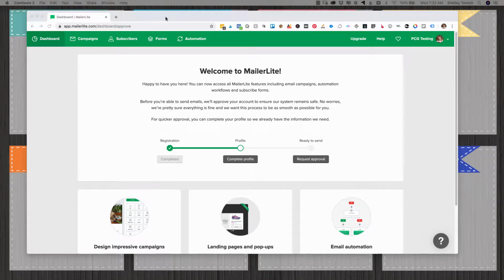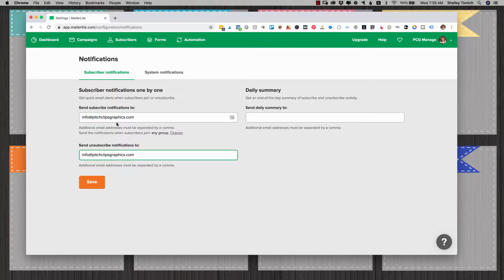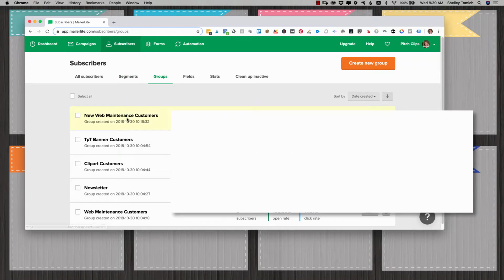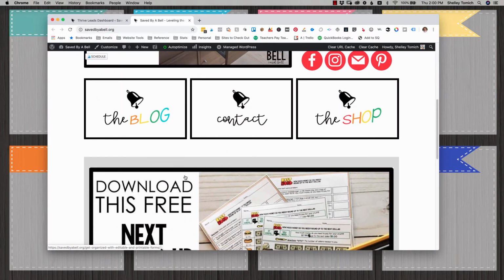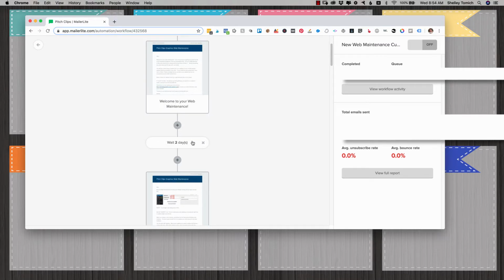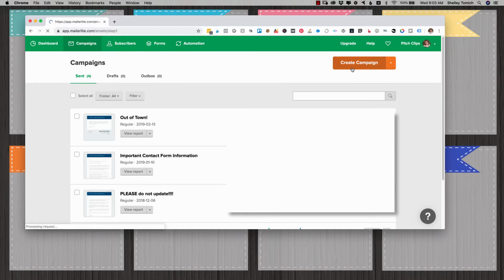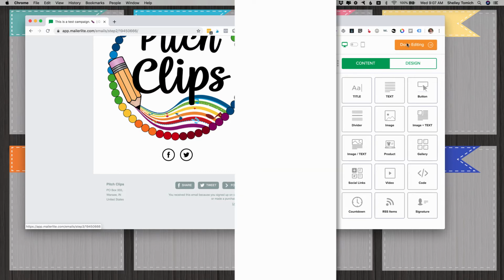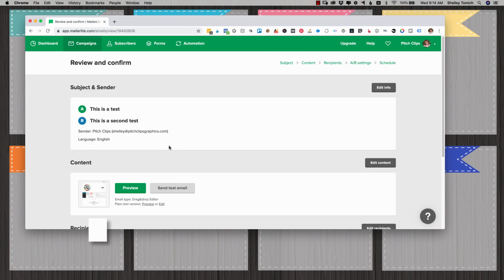Tutorial - Mailerlite Introduction [I have since switched to ConvertKit]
This is a tutorial on how to setup and use Mailerlite.

I now use Converkit :) (aff link)